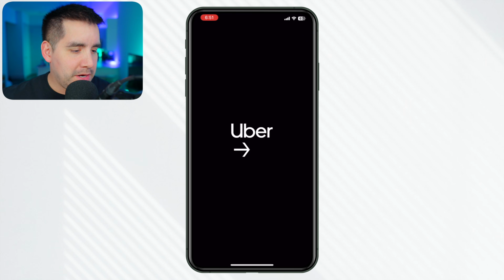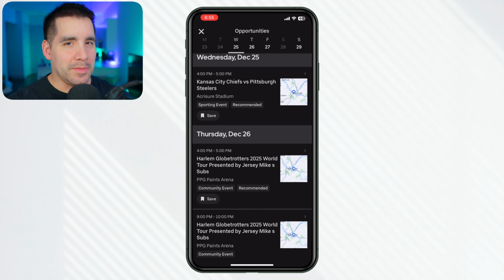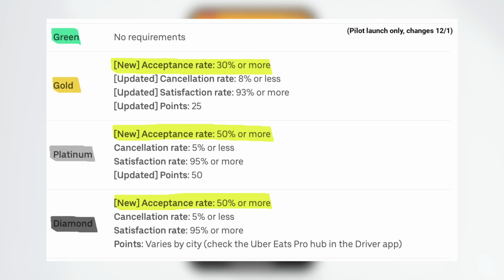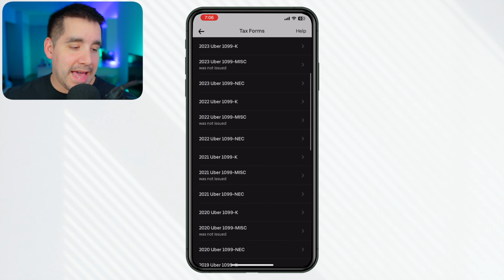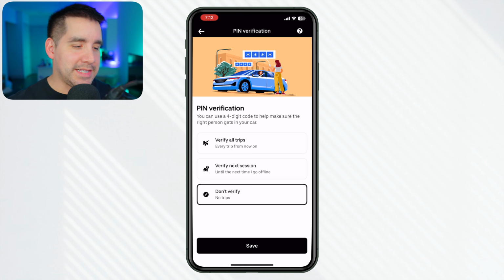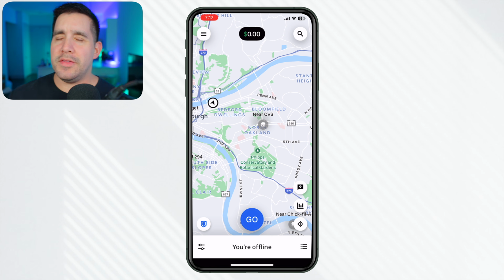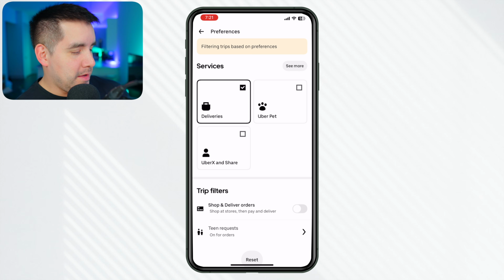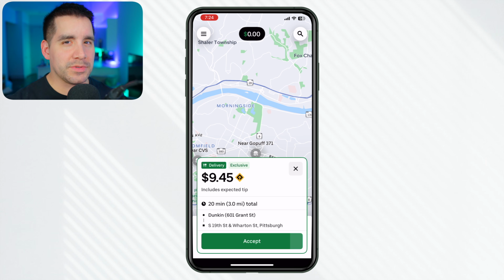Uber Eats Driver App (FULL Tutorial Walkthrough 2025)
Learn the most important features and basic strategies as an Uber Eats driver in this complete app walkthrough.

(Reserve Your Spot Now – Limited Spots Available!)

🖥Video Chapters🖥
0:00 - Intro
0:33 - Opening The Uber Driver App
1:01 - Main Menu
1:10 - Driver Profile
1:28 - Driver Insights (Acceptance Rate)
1:56 - Cancellation Rate
2:43 - Inbox
3:09 - Refer Friends (Affiliates)
3:21 - Opportunities
3:52 - Promos Tab (Opportunities)
4:02 - Earnings
4:31 - Earnings Stats
5:42 - See Earnings Activity
6:04 - Uber Eats Pro
7:23 - Wallet
7:33 - Account
7:54 - Work Hub
8:36 - Uber Plus Card
8:46 - Documents
9:12 - Tax Documents
10:12 - Manage Uber Account
10:23 - Insurance
11:42 - Privacy Settings
11:50 - App Settings
12:11 - Contact Preferences
12:47 - PIN Verification (Mobility)
13:18 - Follow My Ride
13:33 - Speed Limits
13:42 - RideCheck
14:02 - Record My Ride (Mobility)
14:26 - Home Screen Earnings
14:59 - Destination Filter
15:35 - Home Screen Map
15:46 - Hot Spots
17:03 - Map Reporting
17:17 - Earnings Trends
18:01 - Recentering
18:16 - Go Online
18:23 - Selfie Confirmation
19:20 - Preferences
19:54 - Shop & Deliver Filter
20:36 - Preferred Delivery Status
20:49 - Summary
21:00 - Offer Request Example
22:40 - Margin vs Volume Strategy

💰MAKE MONEY:
►Get Paid To Share Your Gig Experience — Join Our Contributor Program

💸SAVE MONEY:
►Going Electric? Save On A Tesla

QUESTION: Which tip helped you the most from this video?